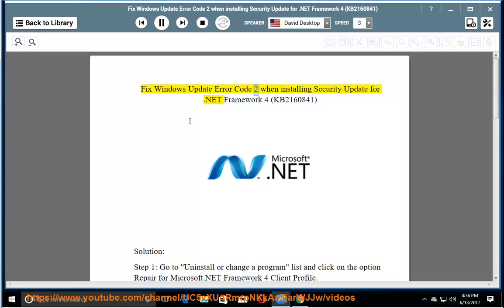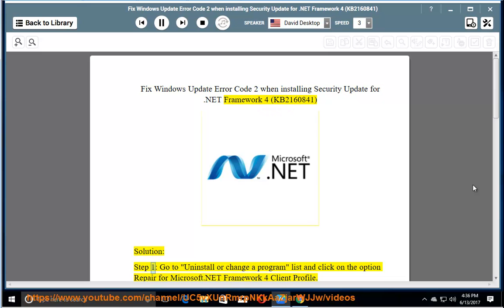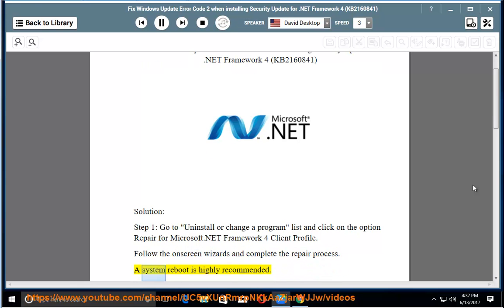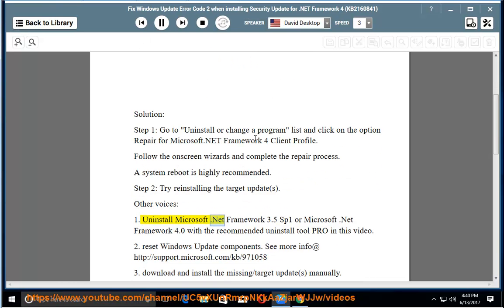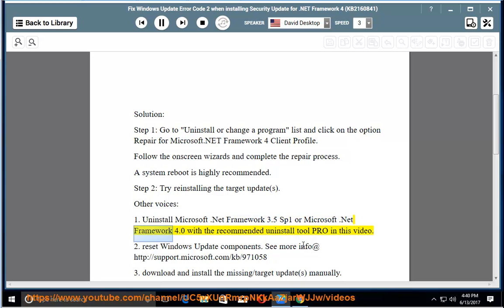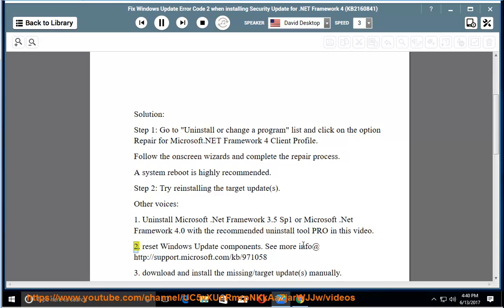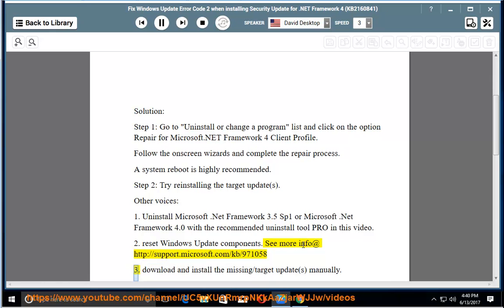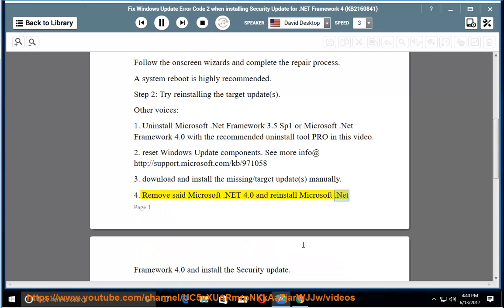Fix Windows Update Error Code 2 when installing Security Update for .NET Framework (KB2160841)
This vid helps Fix Windows Update Error Code 2 while trying to install Security Update for .NET Framework (KB2160841). Try said uninstall tool PRO@ to remove Microsoft .Net Framework 3.5 Sp1 or Microsoft .Net Framework 4.0 completely. Learn more?

Fix You appear to be offline logging
Fix Xbox One Insider console stops responding